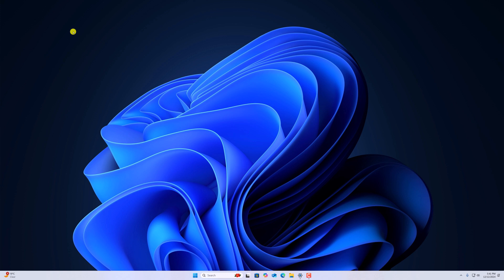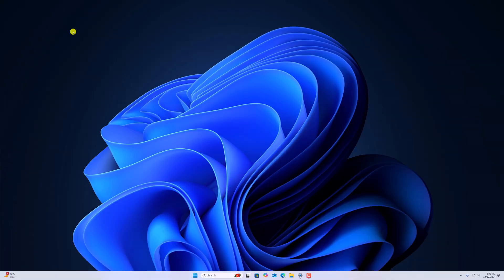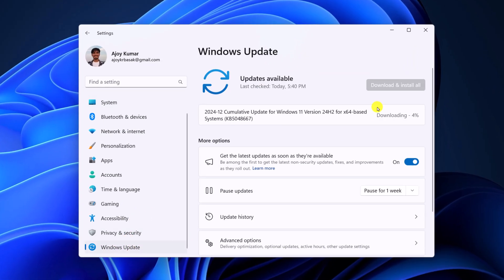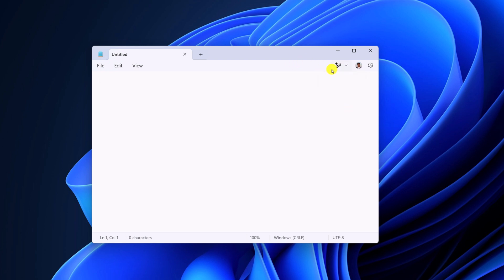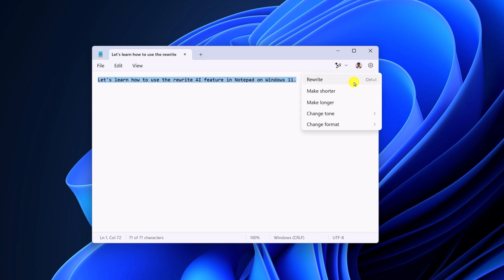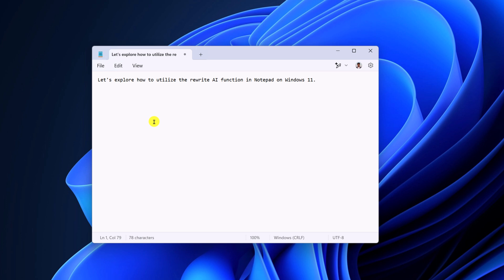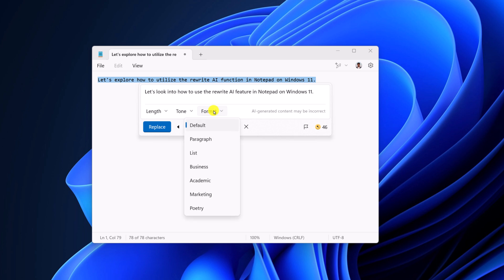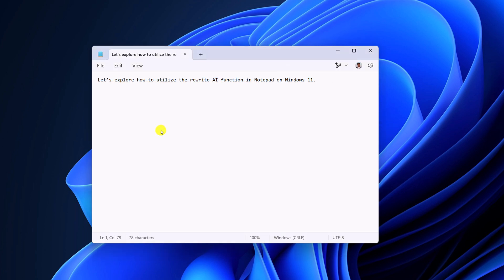How to Use Notepad AI Writing Feature on Windows 11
In this video, we are going to learn how to use the Notepad AI writing feature on Windows 11. With the latest release of Windows 11 24H2, Microsoft has added an AI feature to their application. Here's how to use it in Notepad.